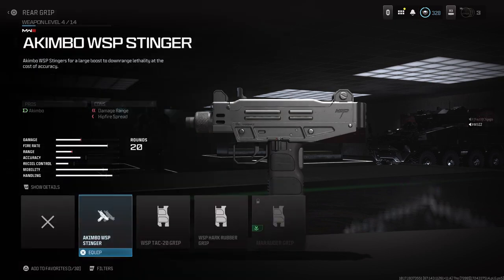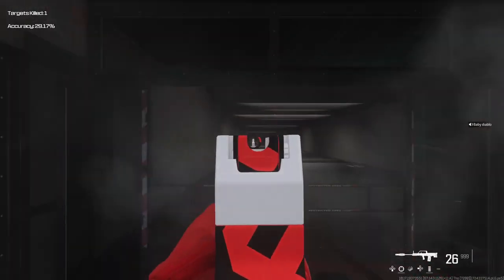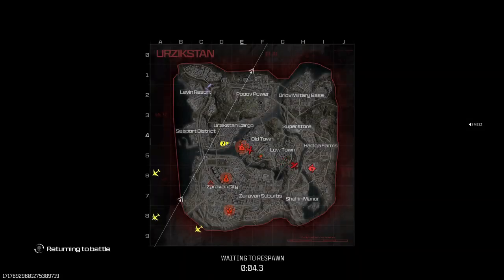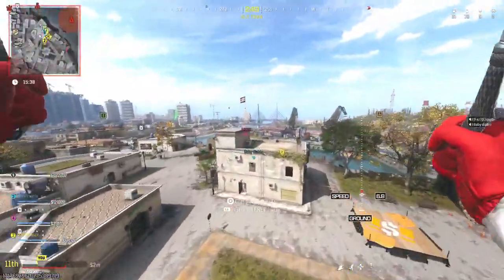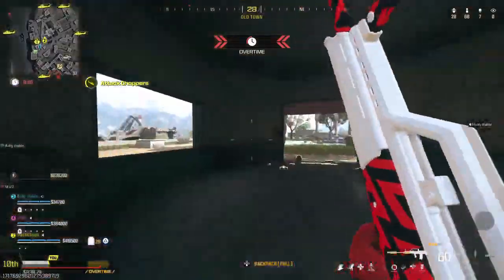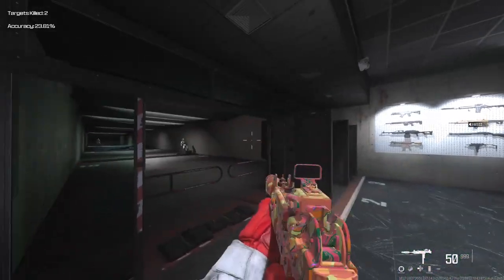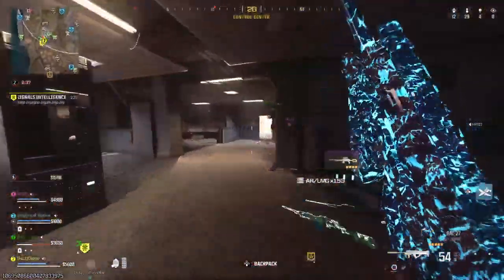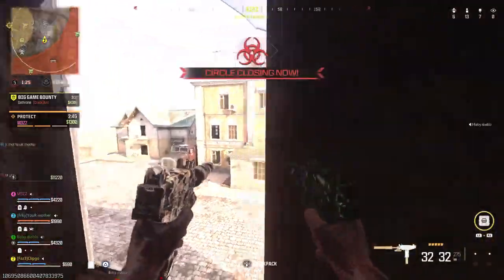Trying TikTok meta loadouts with my cousin/Abel1987a twitch